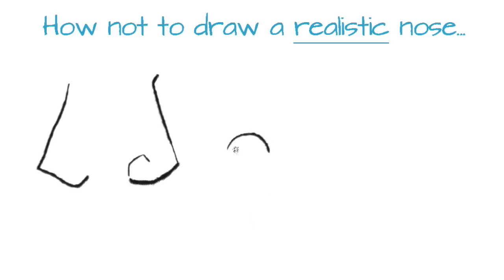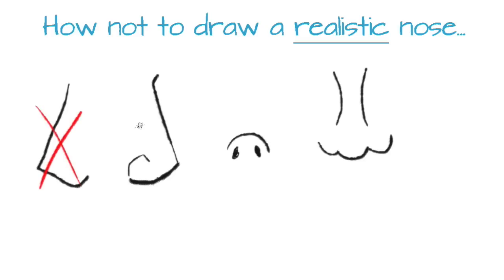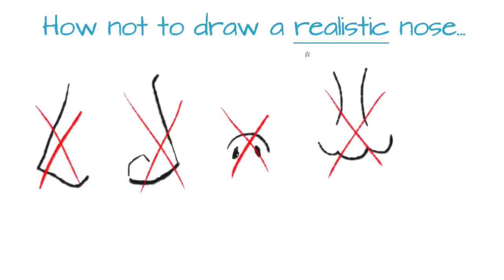How to Draw a Realistic Nose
for more on drawing noses.  Learn how to draw a realistic nose using a simple step by step approach of observation and mark making.